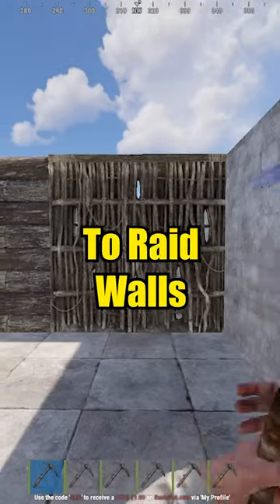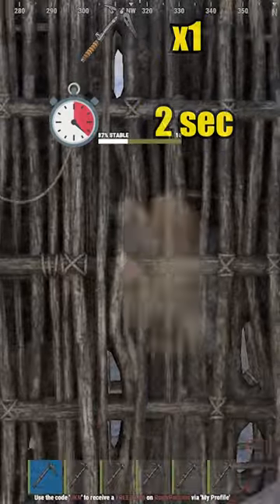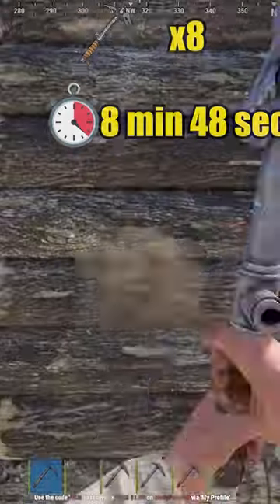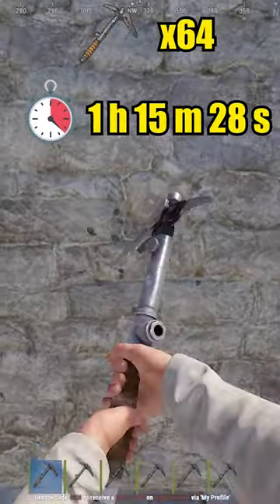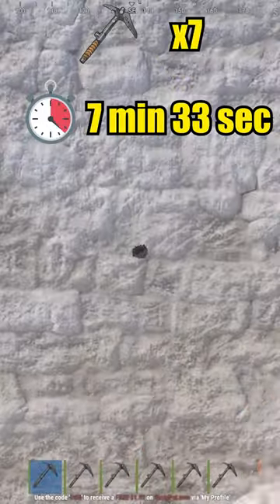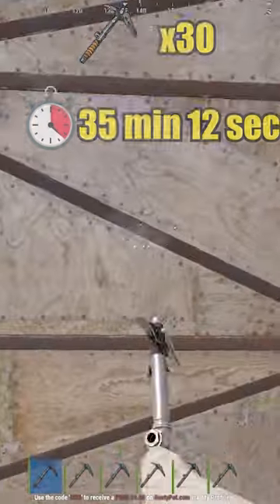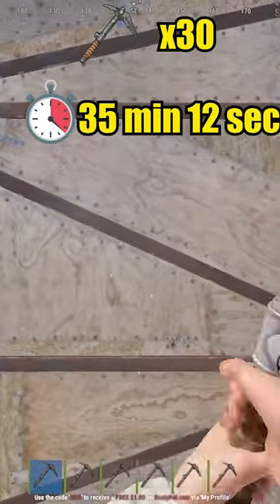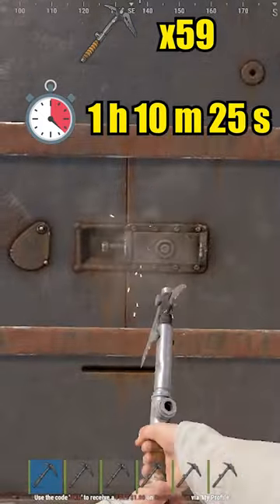Rust - Salvaged Icepick Walls Raid Cost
Rust : is a competitive game where you build bases and fight people and get loot and raid another player's bases

► ~ Things that may interest you Take a look  ~◄ ♥

●▬▬▬▬▬▬▬▬▬ Social Media ▬▬▬▬▬▬▬▬▬●